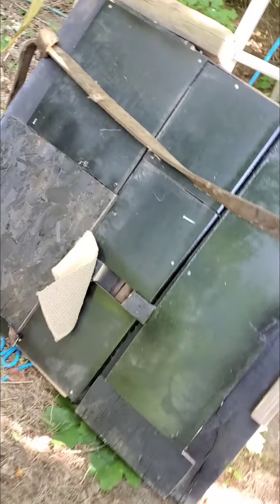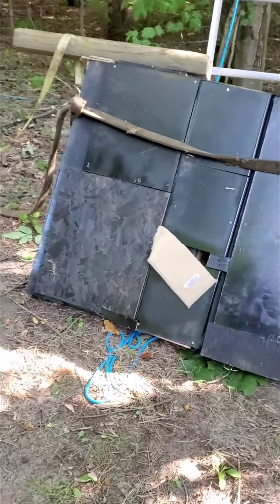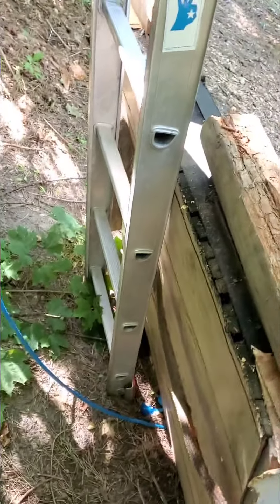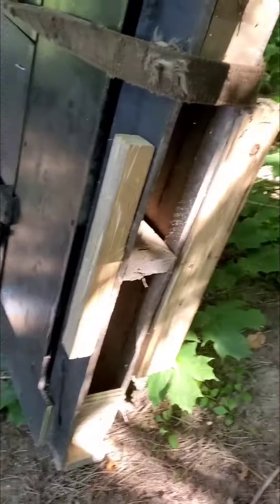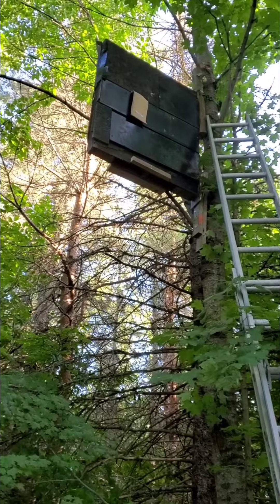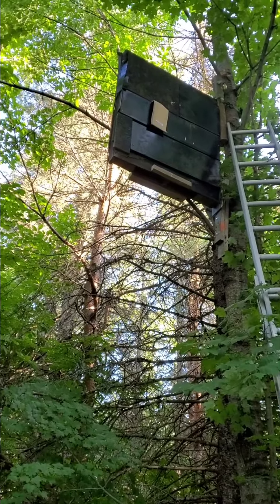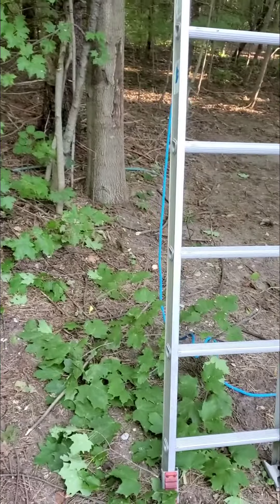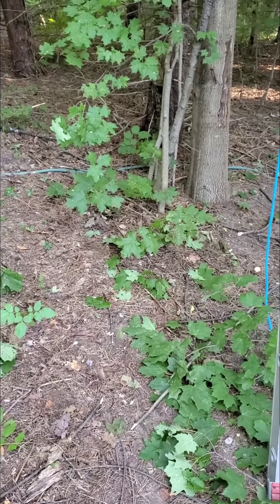hanging my bat box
bat habitat for insect control.